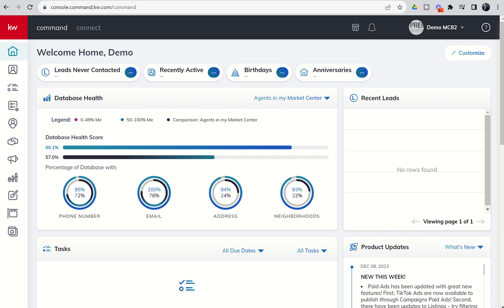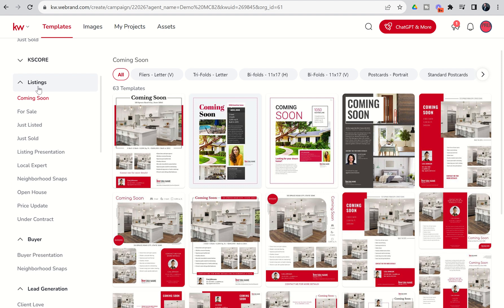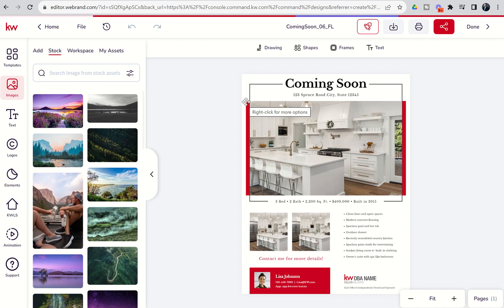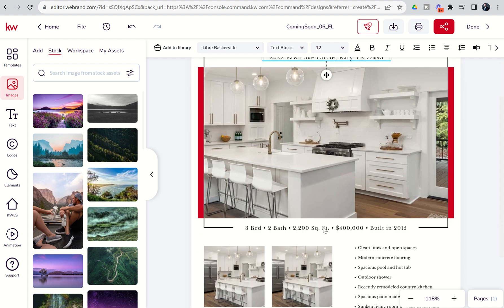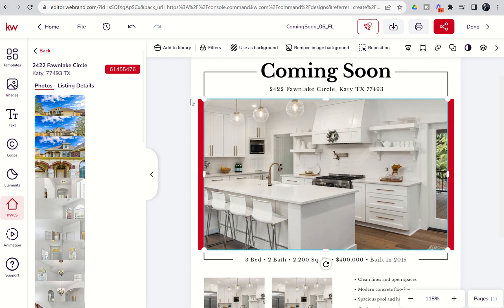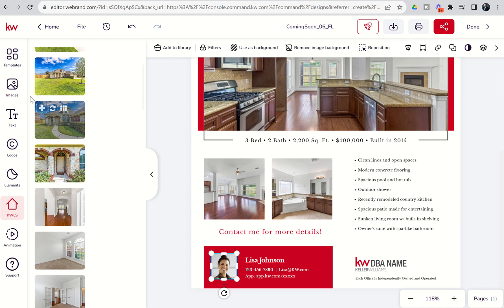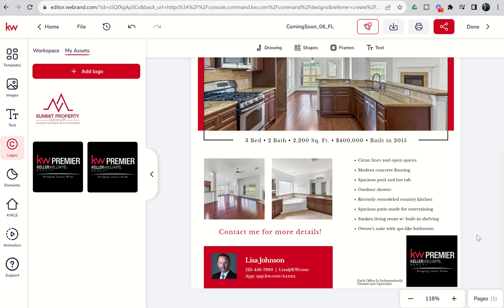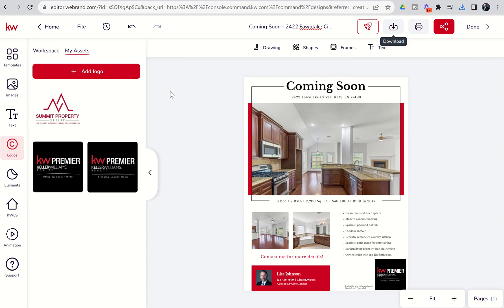KW Command 66 Day Challenge 8.0 - Day 42 - Creating a Basic Flyer Using the Designs Applet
The Designs applet inside of KW Command makes print based marketing easier by allowing KW Agents to create a variety of print based assets of varying size and page count.  Today we begin to learn the basic of working with the Designs editor including learning how to edit text boxes, change out photos and logos and reposition them as well.  You'll also learn how to easily access listing photos and any details you may have forgotten to make listing based assets even quicker and simpler to create.